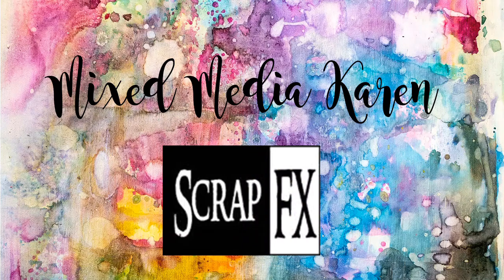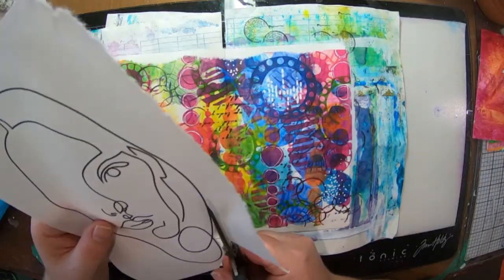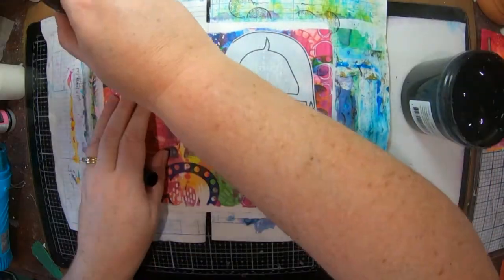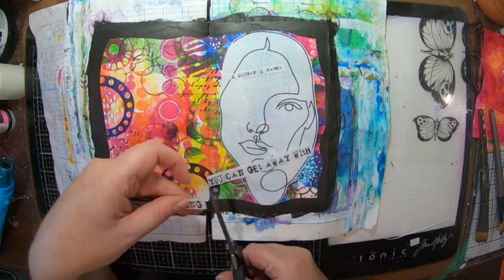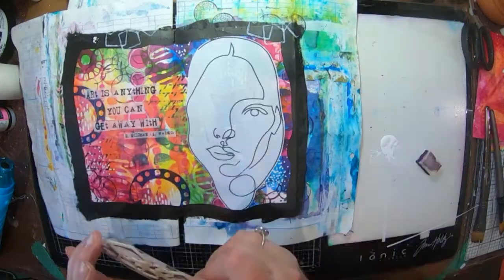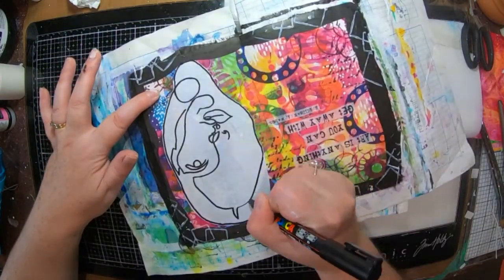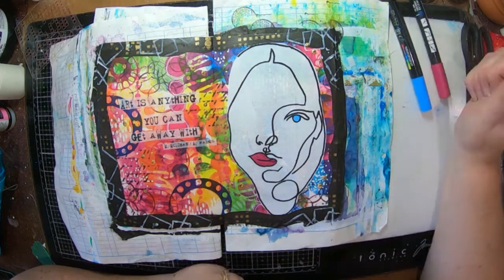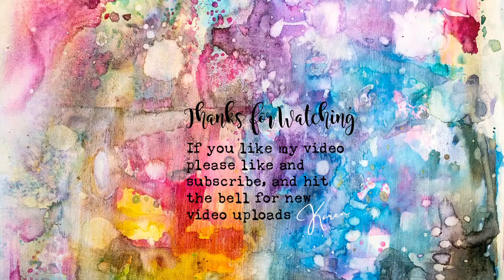Art Journal Page: Contour Face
Hey, a new DT project for Scrap FX.  I'm using the new Contour Face rice paper and a bright and colourful rice collage paper by Claire.  Hope you enjoy.